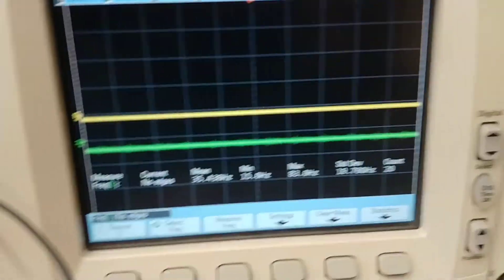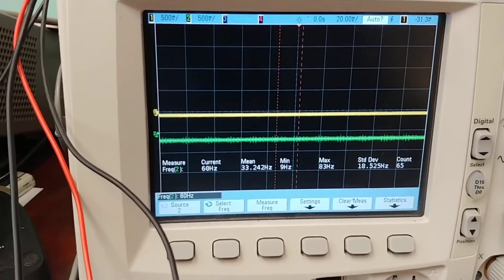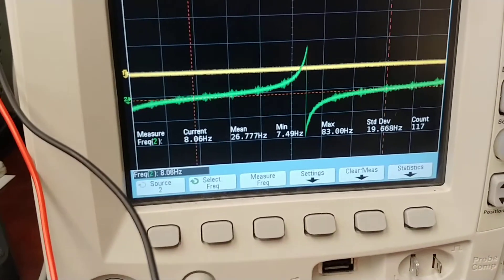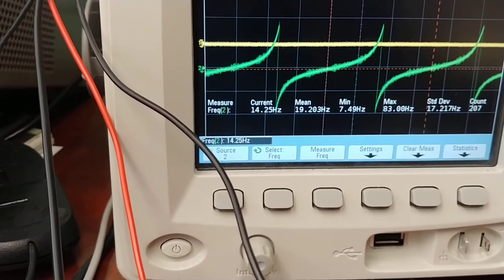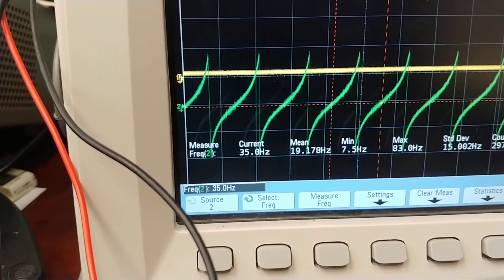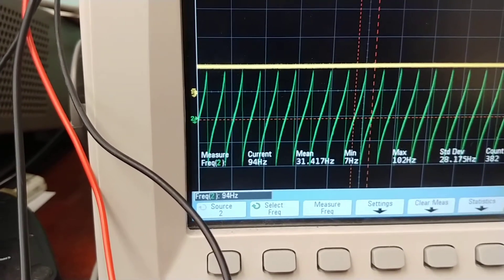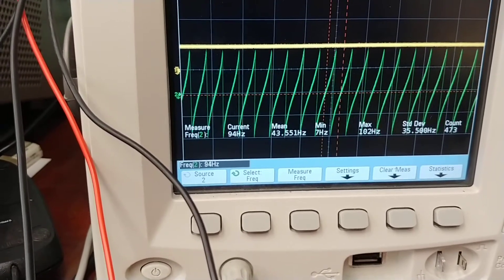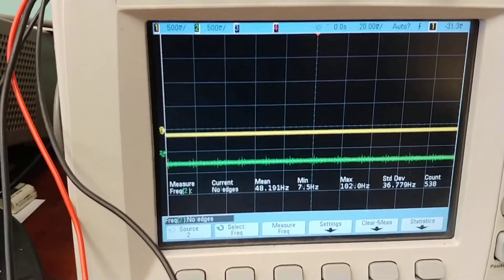Testing QIF b vs Frequency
Qif